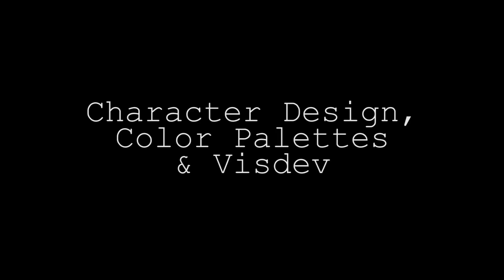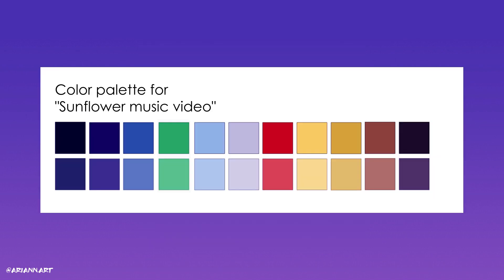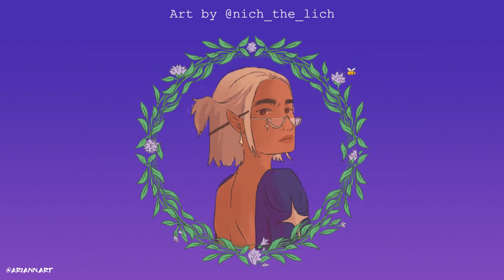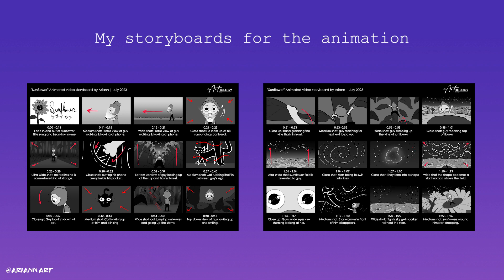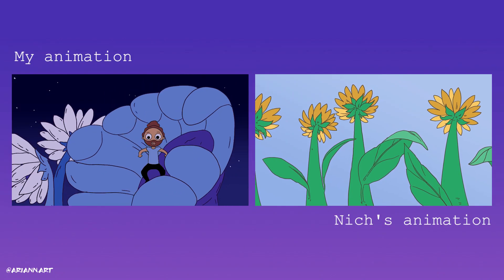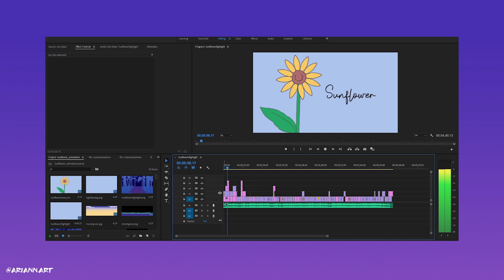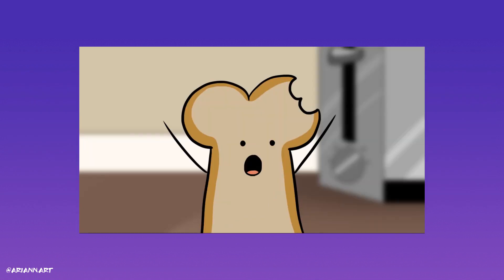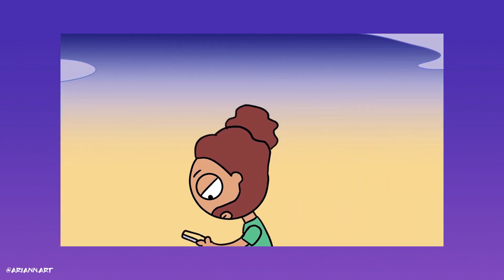Creating my first animated music video! | How did I did it!